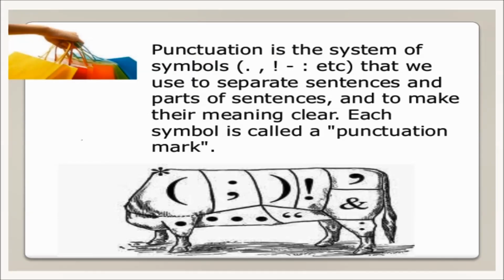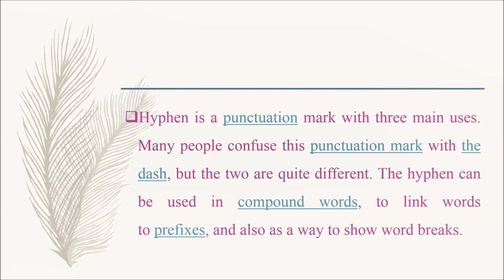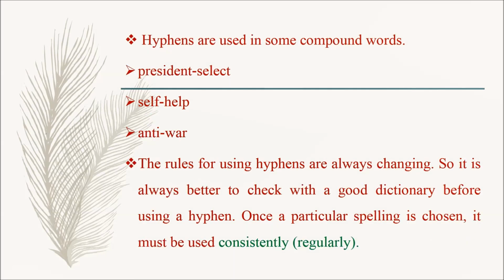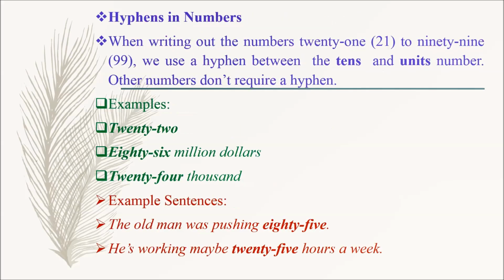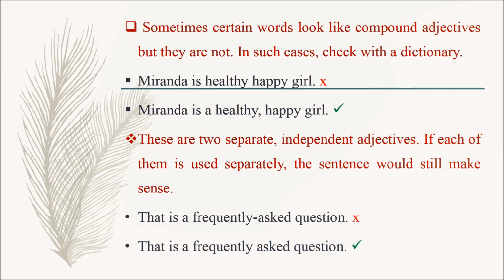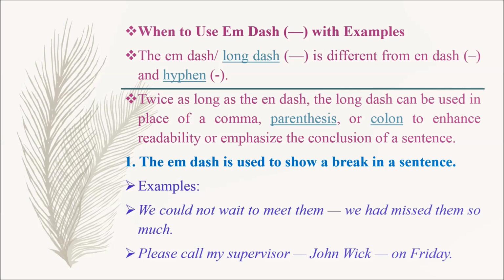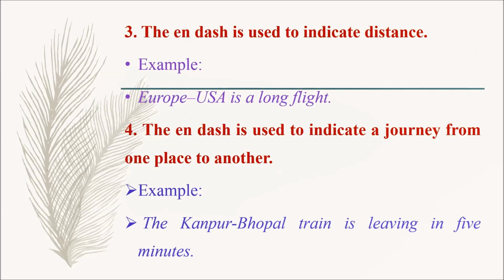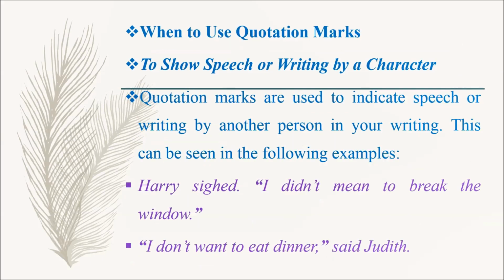GRADE IX ENGLISH PUNCTUATION MARKS PART 2